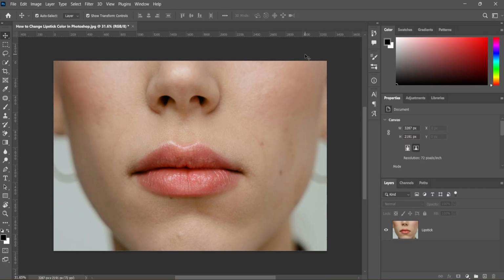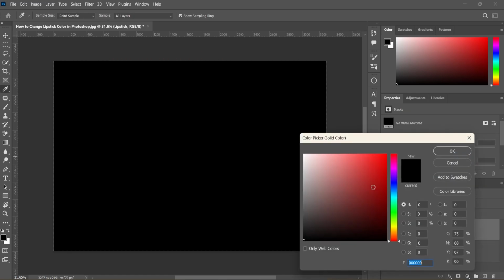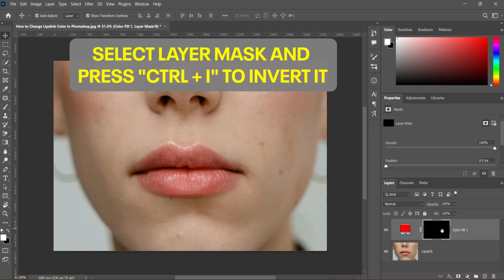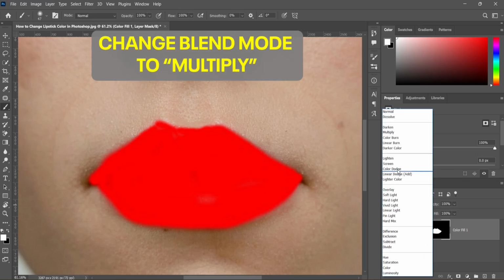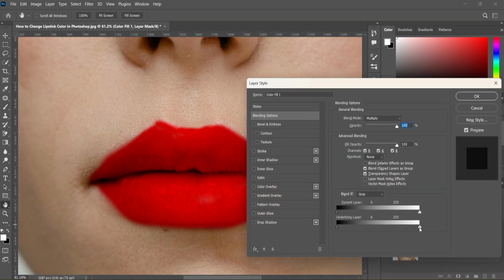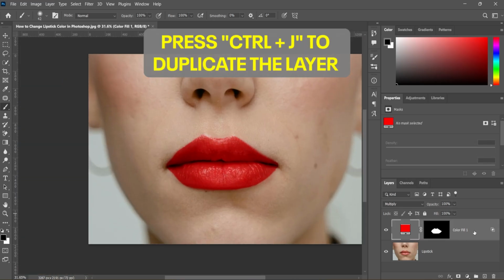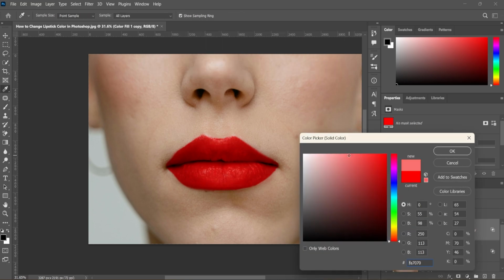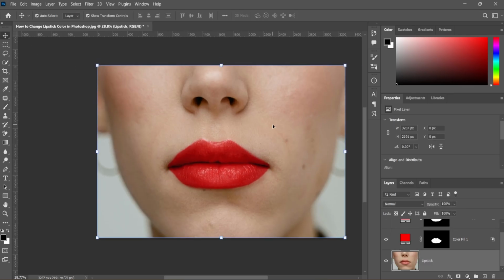How to Change Lipstick Color in Photoshop | Photoshop Tutorial 2025 | Am Graphix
How to Change Lipstick Color in Photoshop 2025!

Learn how to change lipstick color in adobe photoshop in just a few simple steps. This step-by-step video tutorial is perfect for designers.